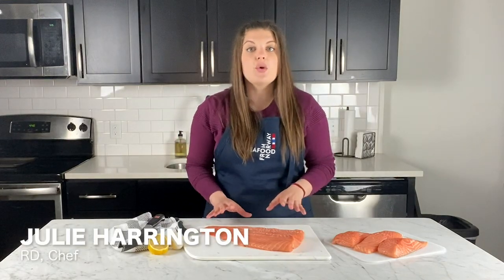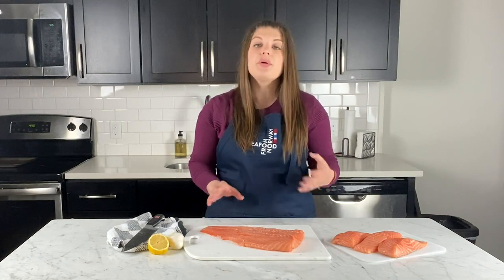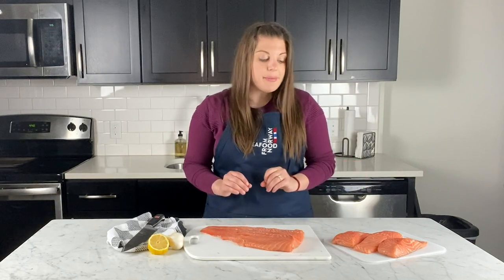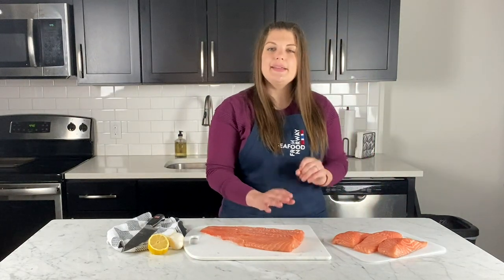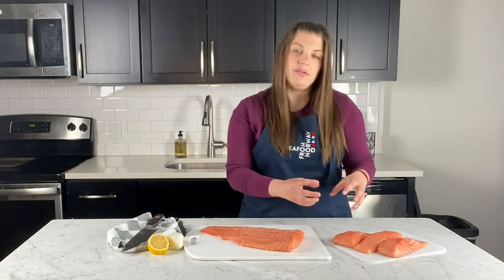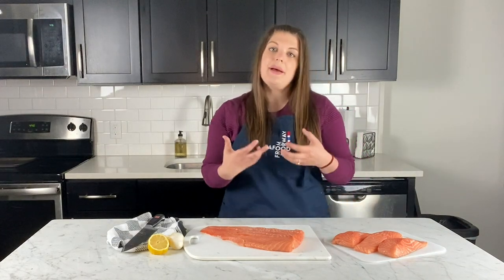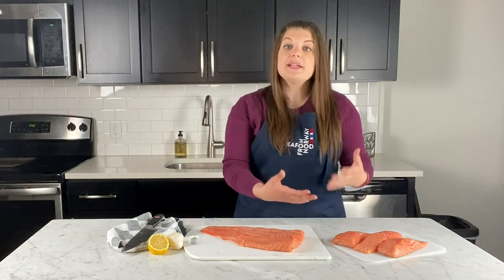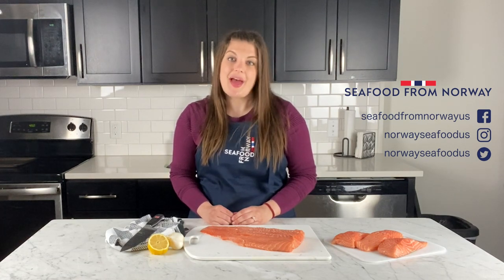How to Freeze and Thaw Salmon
Seafood helps build healthy hearts. Omega-3 fatty acids help reduce high blood pressure and high cholesterol levels, lowering the risk of heart disease. Learn tips and tricks to freeze and thaw salmon properly.